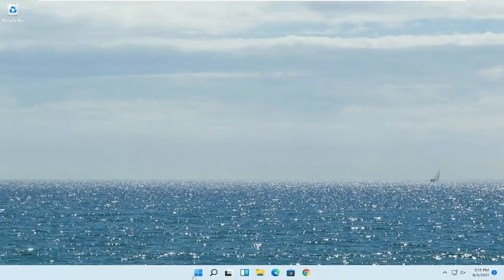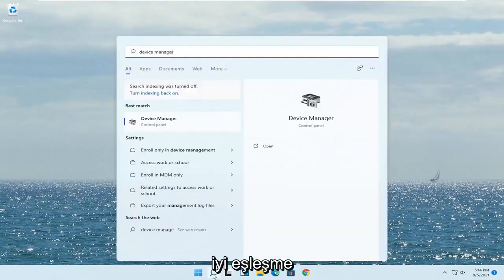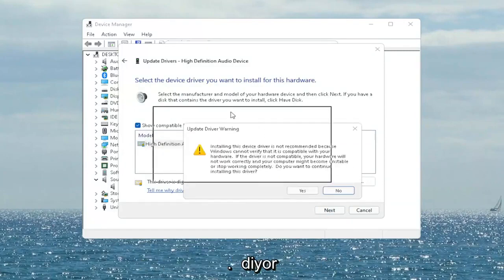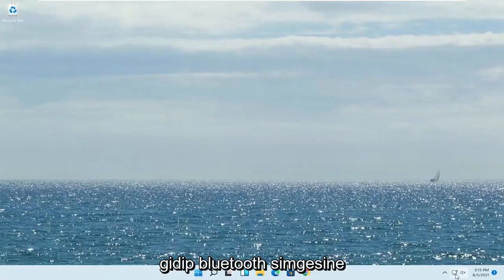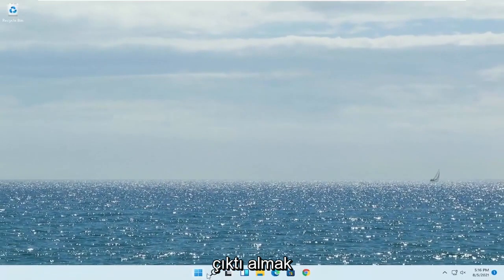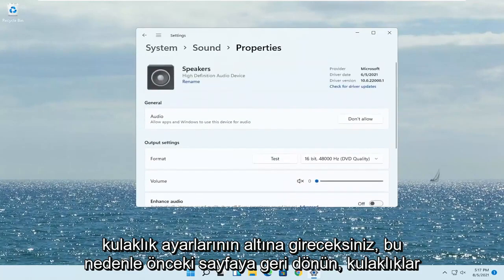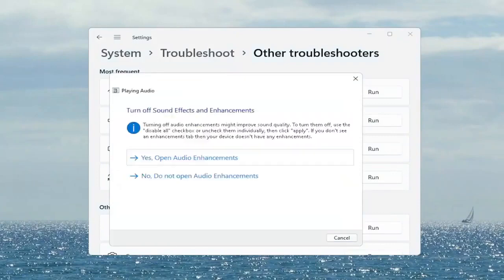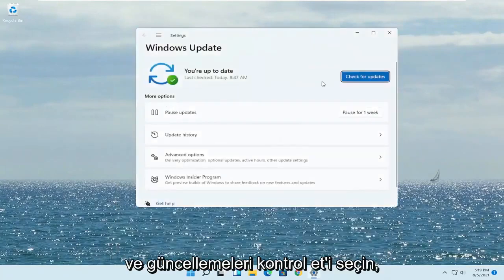Bilgisayar, kulaklığı görmüyor! Nasıl düzeltilir?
Windows 11 Kulaklık Algılamıyor Sorunu Nasıl Onarılır

Bazı kullanıcılar, kulaklıklarını bilgisayarlarına bağlarken sorun yaşadıklarını bildiriyor. Çoğu zaman, bu özel sorun dizüstü bilgisayarlarda bildirilir, ancak bazı kullanıcıların özel ses kartlarına sahip masaüstü bilgisayarlarda da karşılaştığı bildirilir.

Bu sorun, herhangi bir Windows sürümüne özgü değildir ve Windows 7, Windows 8/8.1, Windows 10 ve Windows 11'de sıklıkla bildirilir.

Bu eğiticide ele alınan sorunlar:
kulaklıklar algılanmadı windows 11
Windows 11'e takıldığında kulaklık algılanmıyor
kulaklıklar algılanmadı windows 11 Realtek
kulaklıklar kulaklık olarak algılanmadı
Windows 11 güncellemesinden sonra kulaklık algılanmadı
Windows 11 tarafından algılanmayan kulaklıklar
kulaklıklar dizüstü bilgisayar tarafından algılanmadı
kulaklıklar pc tarafından algılanmıyor
kulaklık algılanmadı Bluetooth
Bluetooth kulaklıklar algılanmadı Windows 11
kulaklık algılanmıyor
usb tip c kulaklık algılanmadı
usb c kulaklık algılanmadı
kulaklık algılanmadı dell

Not: Yöntemlere geçmeden önce, anakartınızın ihtiyaç duyabileceği tüm özel ses sürücülerini yüklediğinizden emin olun. Özel bir ses kartınız varsa, lütfen bunun için doğru sürücüleri yükleyin. Bir dizüstü bilgisayarda bu sorunla karşılaşmanız durumunda, üreticinin indirme web sitesini ziyaret edin ve kendi modeliniz için önerilen tüm ses sürücülerini indirin.

Windows sürümünüz, taktığınızda kulaklığınızı (kulaklık) tanımıyorsa, aşağıdaki düzeltmeler büyük olasılıkla yardımcı olacaktır. Aşağıda, benzer durumdaki kullanıcıların sorunu çözmek için kullandıkları yöntemlerden oluşan bir koleksiyona sahipsiniz. Lütfen kendi durumunuzda sorunu çözen bir düzeltme ile karşılaşana kadar aşağıdaki yöntemlerden her birini takip edin.